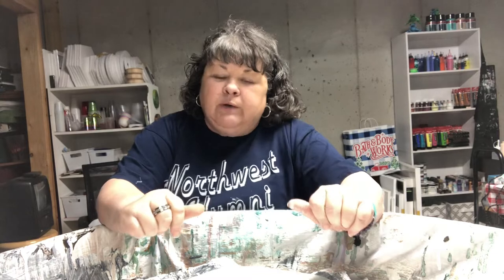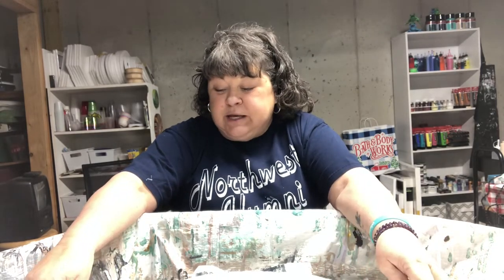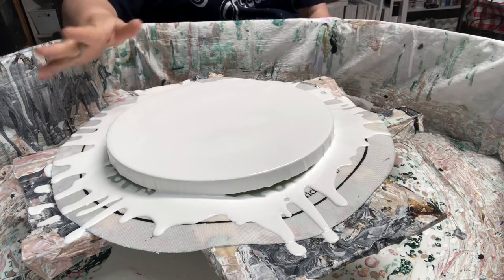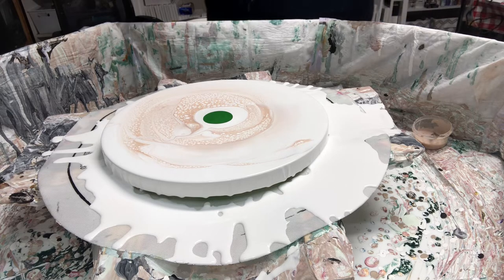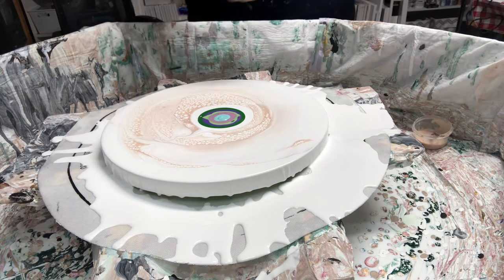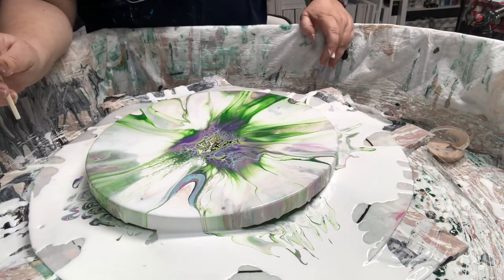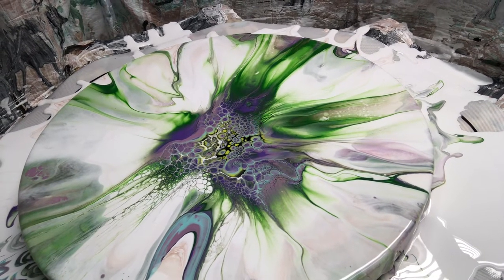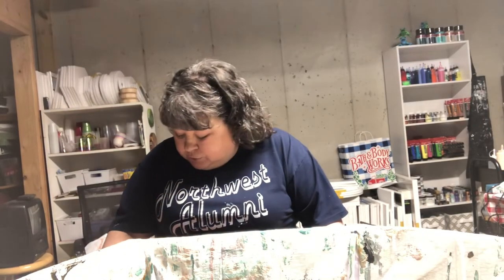#7 Wrecked Bloom on a 12” Round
Welcome to Joanne Ralstin Art! Today I am doing a wrecked bloom on a 12” round. Listen close for the colors cause once again I forgot to write them down to put in my description box. I think I’m going to make me a form to fill out for each video when I’m making them so I don’t forget. Those of you who just watch videos have no idea how much time goes into making videos. I didn’t till I started making them. Wow, so much to remember. Anyway, ENJOY 😊!

To get MIX Pouring Medium, email Krista at

For the Fluid Art Boutique go online to
Fluidartboutique.com